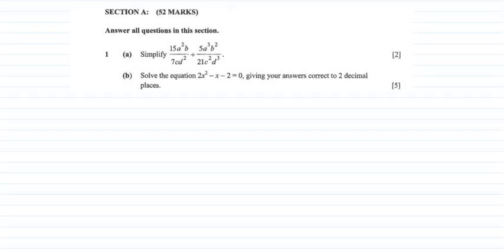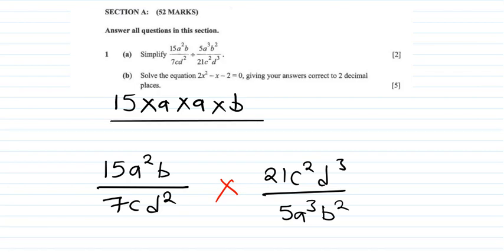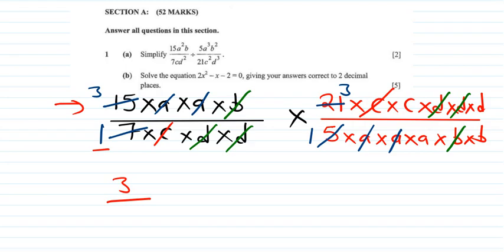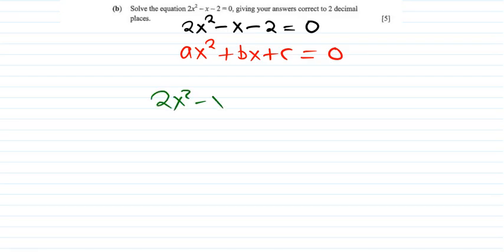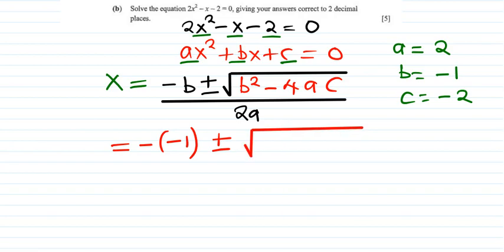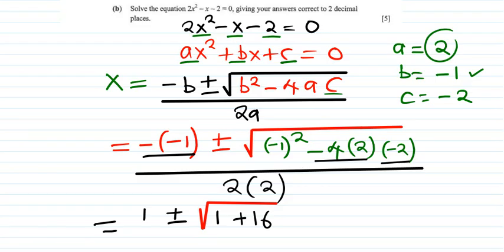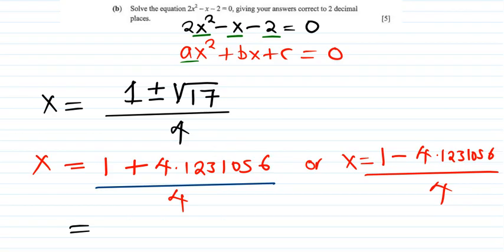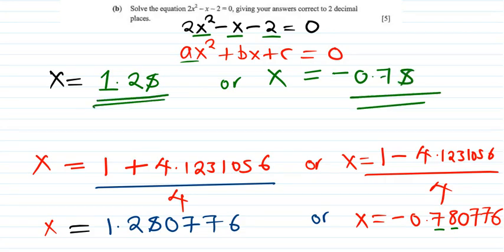Sets Question - 2024 MATH Paper 2 Q2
In this video we go over a .